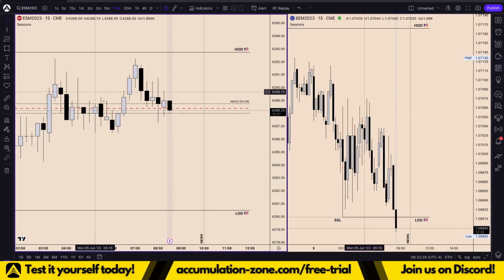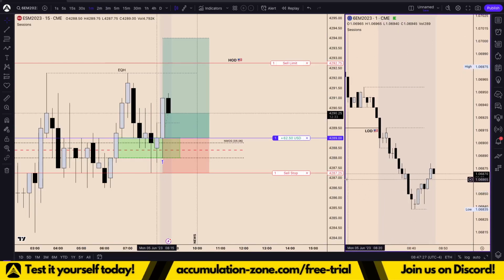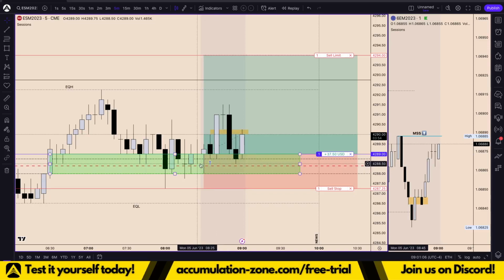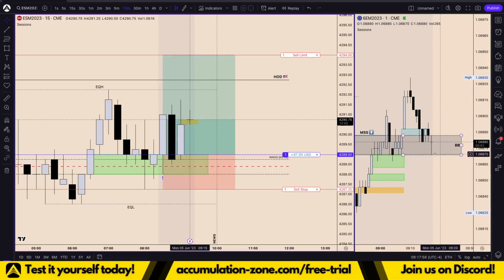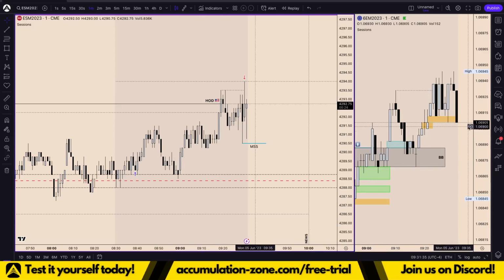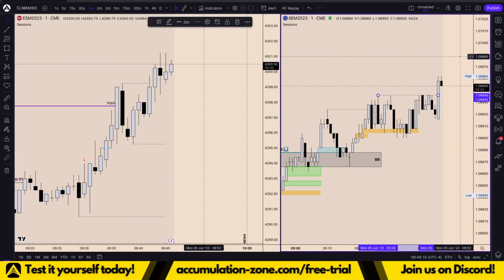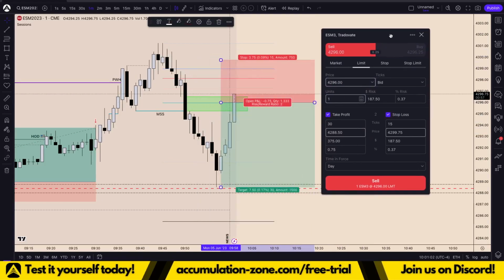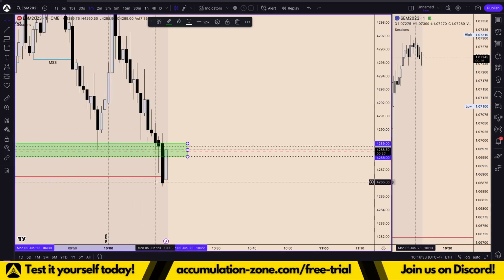ICT CONCEPTS - TRADING A LIVE FUNDED ACCOUNT!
Trading a funded account on @TradingView using ICT-Concepts!
Join us on Discord for Daily Livestreams & more!